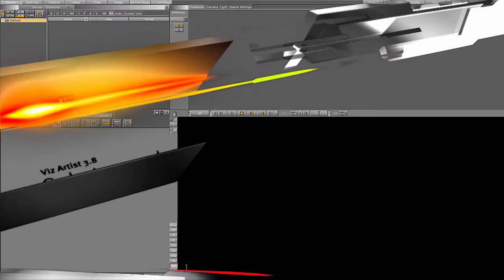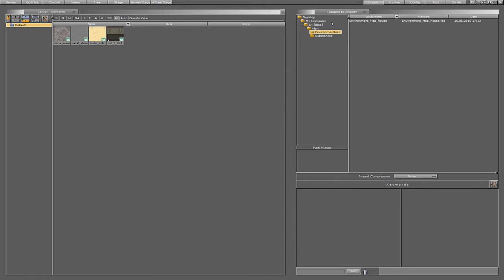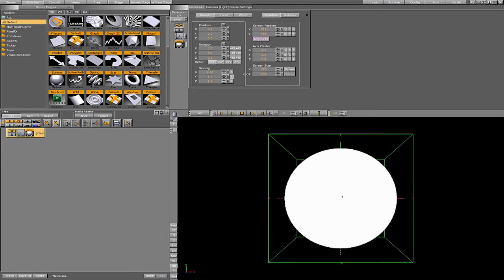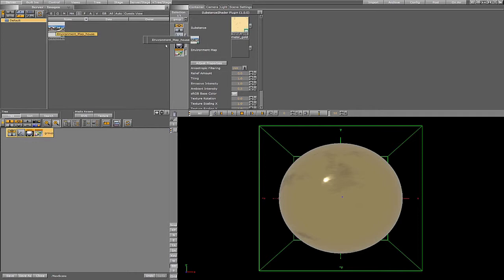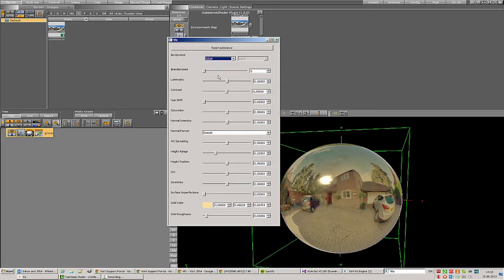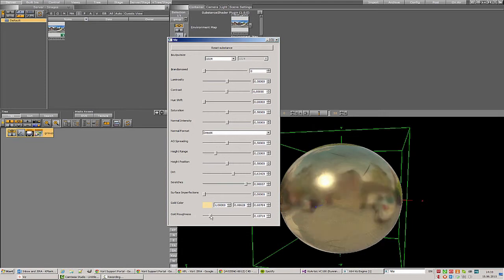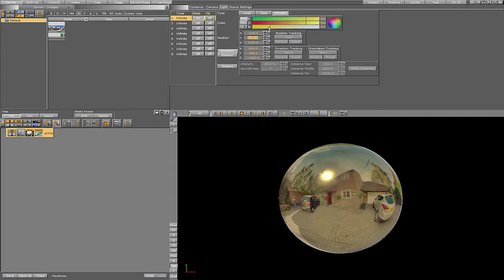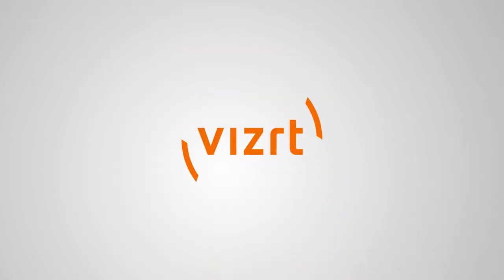Viz Artist 3.8: Substance Shader Plugin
The Substance Shader plugin for Viz Artist brings the power of Allegorithmic Substances–as does Maxon Cinema4D for added integration of materials with Viz Artist–and its Physically Based Rendering shader to Viz Engine. Substances are used to generate high-quality textures and allow artists to tweak the look of the resulting textures in real-time. This greatly speeds up the workflow by eliminating the need to re-author textures just to change a color or add more rust to a metal surface and enables our users to quickly and efficiently deliver a unique experience to the audience.